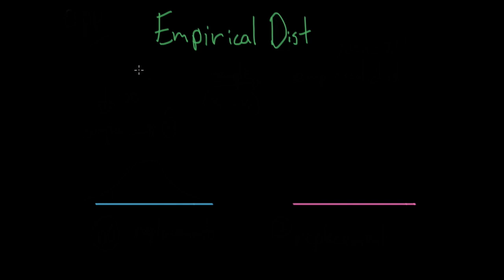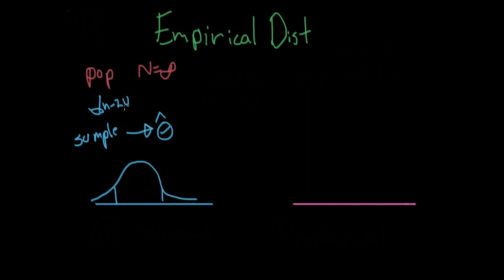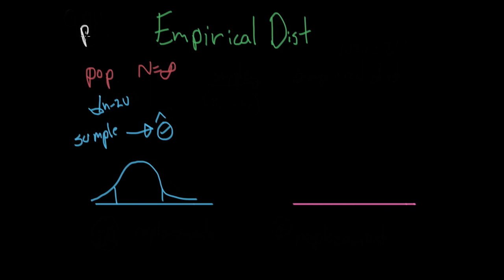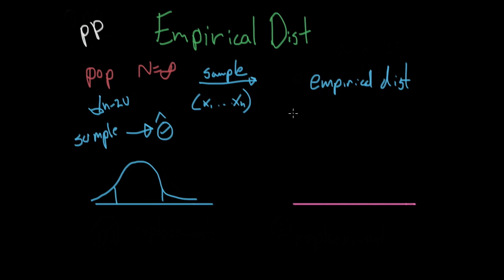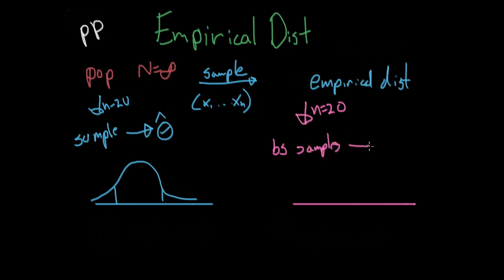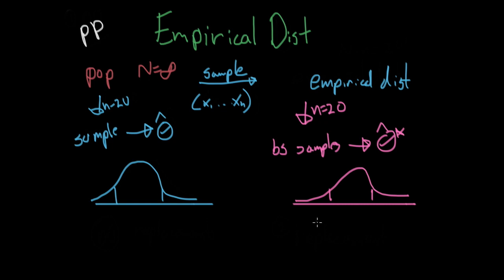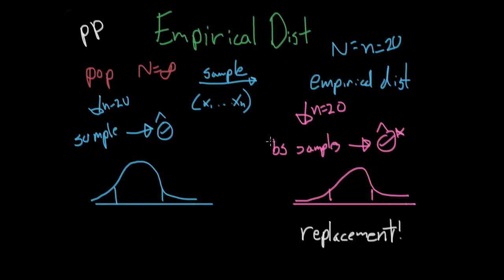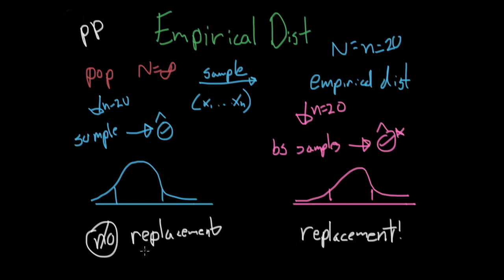Empirical Distributions - Statistical Inference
In this video I first answer two questions:
1) How did we come up with Bootstraping?
2) How can we sample from a sample?

I then also go over the how we make use random sampling with and without replacement in this context.